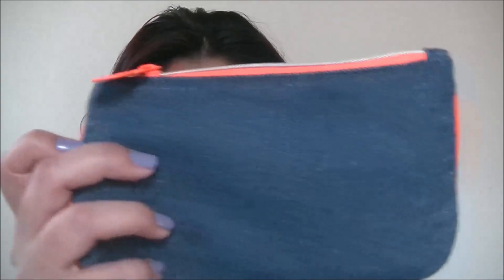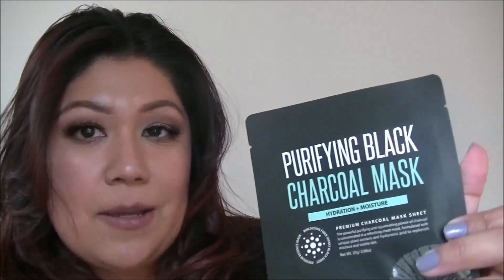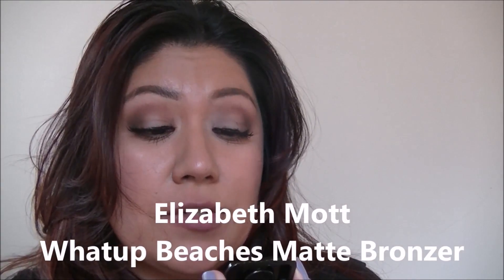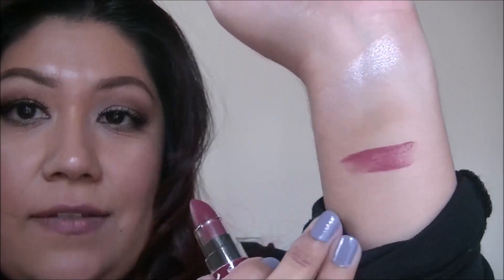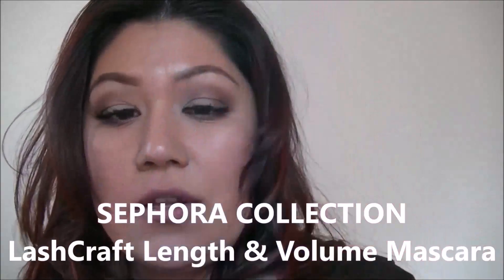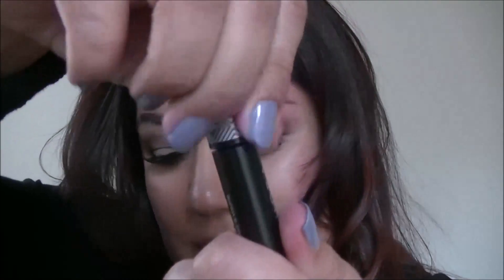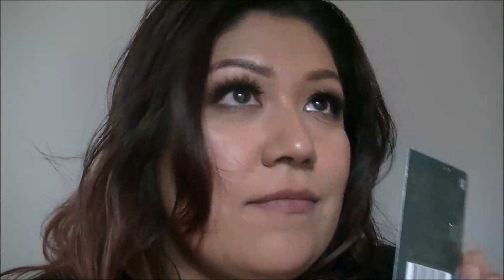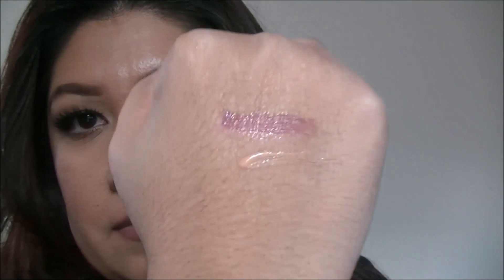Ipsy VS Play! by Sephora | February 2017 unboxing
Ipsy VS Sephora play!! Who has the better bag this month?

Ipsy items:

*Luna By Luna Cosmetics Highlighter in Calypso

*NYX Professional Makeup Butter™ Lipstick in Ripe Berry

*Elizabeth Mott - Whatup Beaches Matte Bronzer

*Luxie Beauty - Luxie Rose Gold Blush Brush 514

*SOO AE Sheet Mask Duo - Purifying Black Charcoal Mask & Nature Green Tea Collagen Essence Mask

Play! by Sephora items:

*NARS - Velvet Lip Glide in Bound

*Marc Jacobs Fragrances - Divine Decadence

*CLINIQUE - Pep-Start HydroBlur Moisturizer

*SEPHORA COLLECTION - LashCraft Length & Volume Mascara

*Too Faced - Lip Injection Glossy in Milkshake

*Origins - GinZing™ Refreshing Eye Cream

**Beauty Subscriptions**

Play! by Sephora

Benefit Cosmetics FREE 3-piece deluxe hoola sample kit with your $65 order! Use code HOOLAKIT

E.L.F. use code Lucky to get a free Mystery gift filled full of 5 must have beauty items!  Valid 2/20-2/27